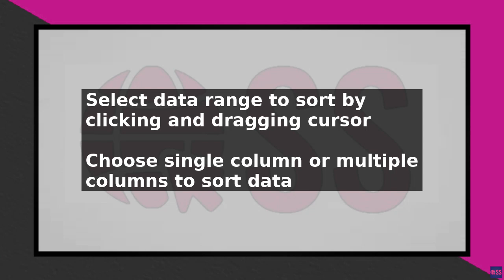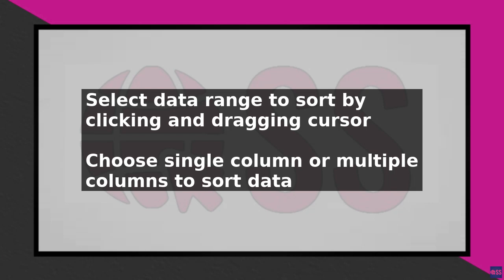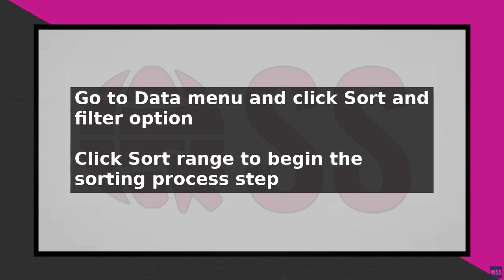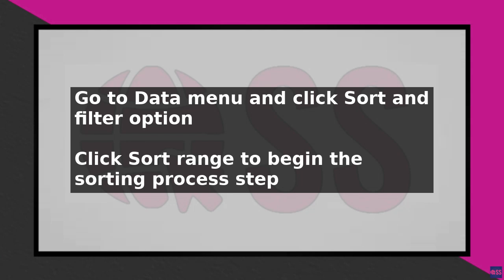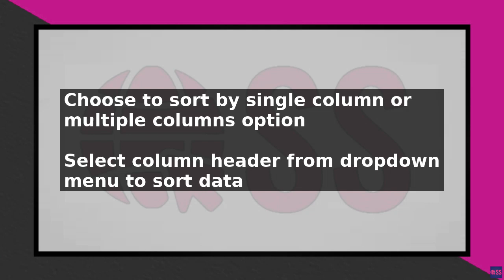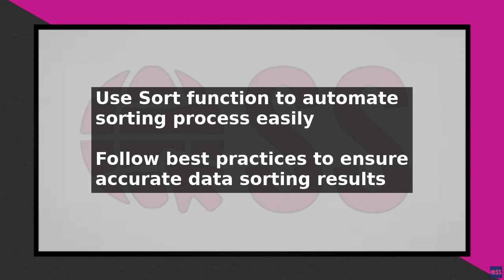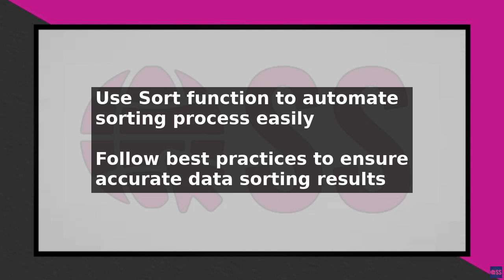How To Sort By Values In Google Sheets Tutorial (2025)